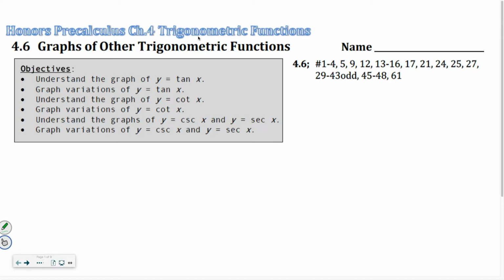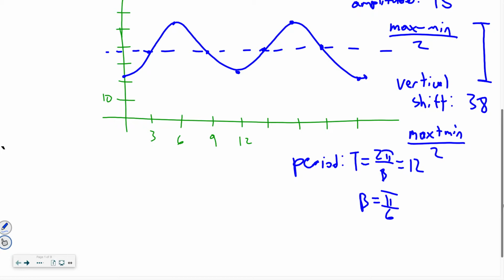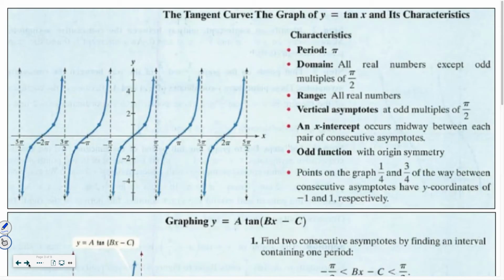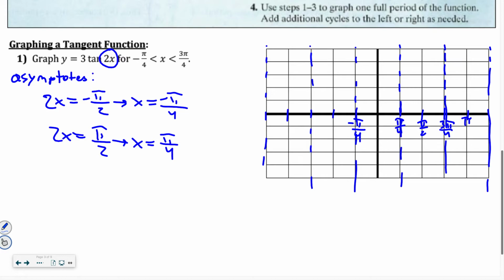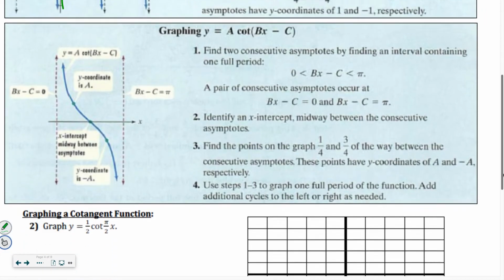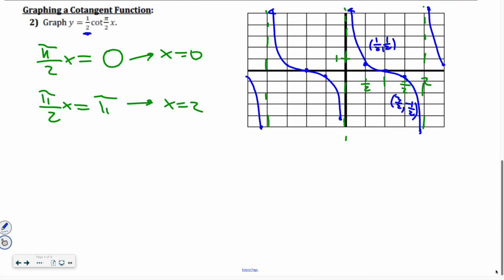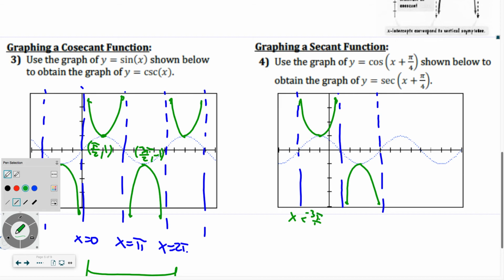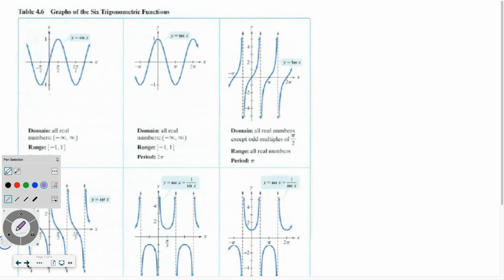4.6 Lecture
4.6 Graphs of tanx, cotx, secx, and cscx.